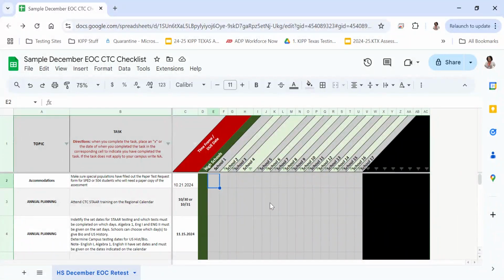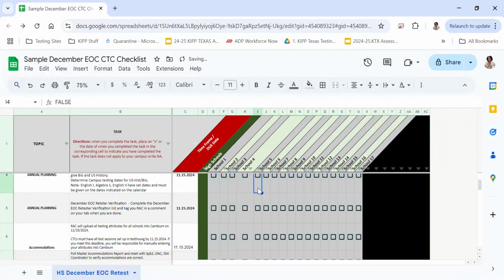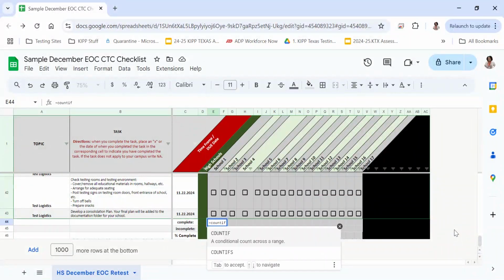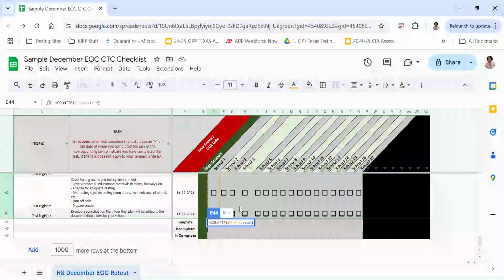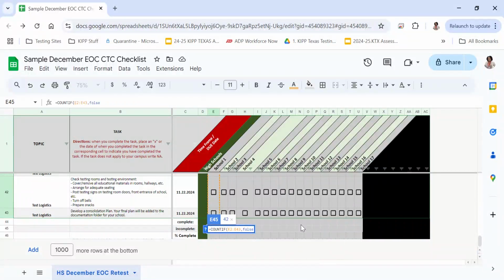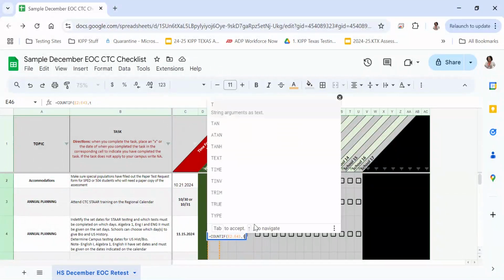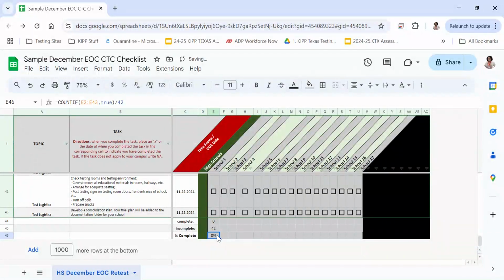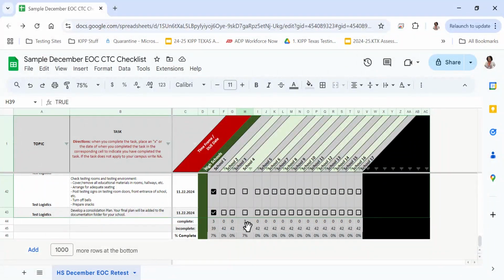Using countif to Monitor Task Completion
This video demonstrates how to use the countif function on Google Sheets to monitor the completion of a task checklist.